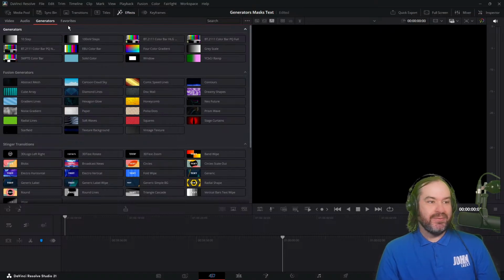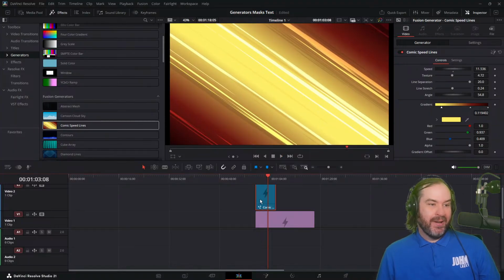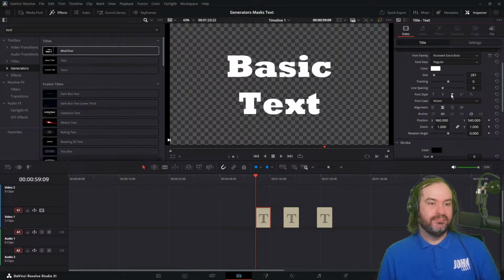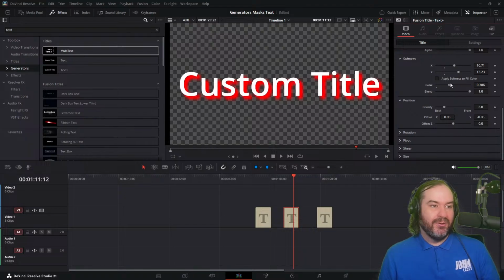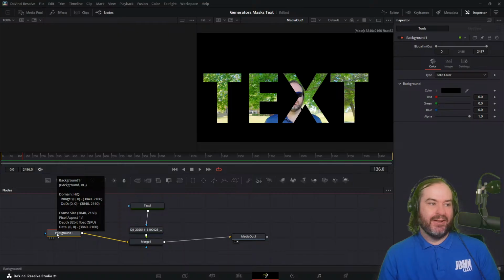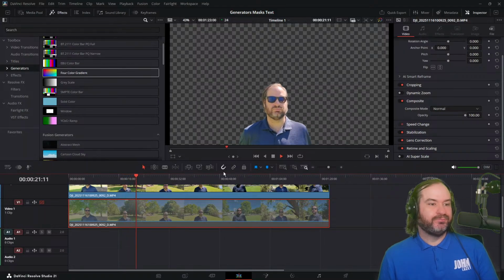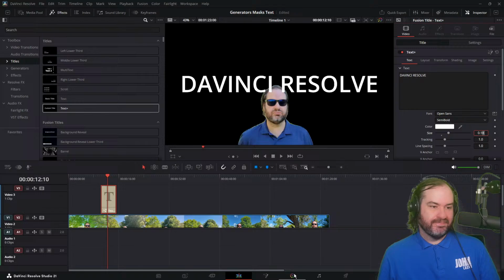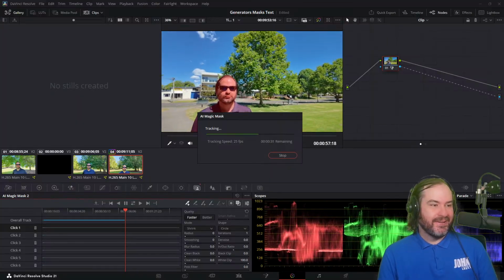DaVinci Resolve Masks, Generators, Text | Learn Livestreaming LIVE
Fun with DaVinci Resolve.

* Masks
* Generators
* Text